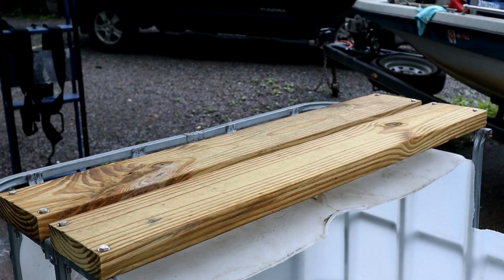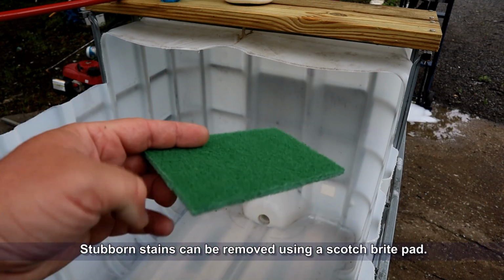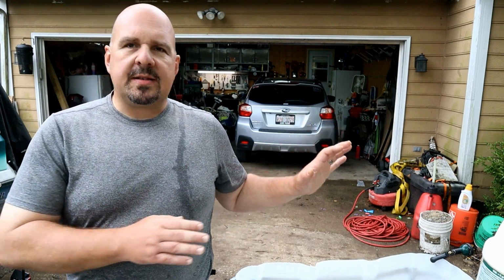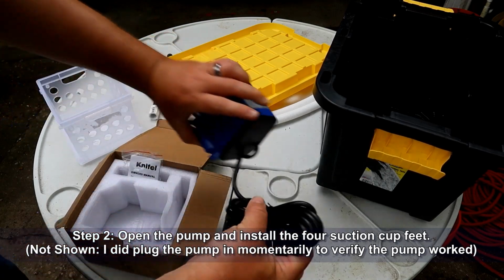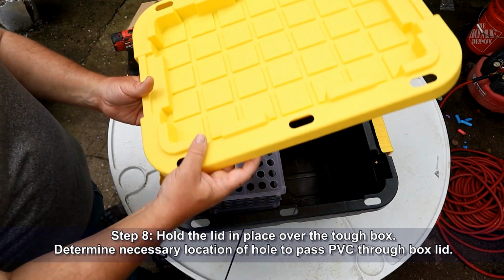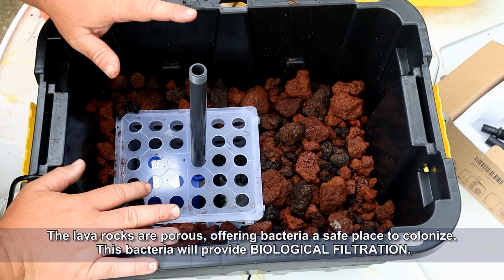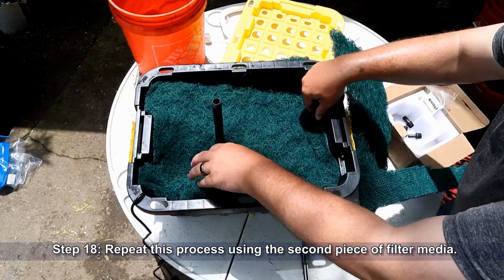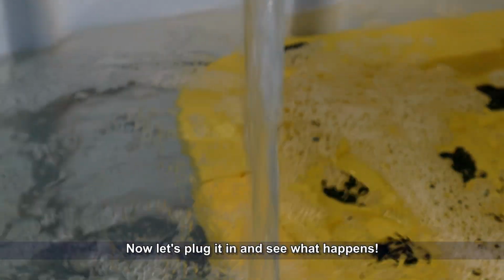DIY Filter for Bait Tanks, Koi Ponds, Water Features | Protect Your Pump!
May 26, 2024: Protect your pump and clean your water with this easy to build in tank filter!

In this video series, I will show you how I converted a 250 gallon IBC tote into a functioning and filtered live bait tank.

Have an Idea for a ShortTipSaturday video? Post it in the comments section below!

Camera Gear
GoPro Hero 9 Black
GoPro Hero 9 Media Mod
Canon M50 Mirrorless
Rode Video Micro
Geekoto Tripod
Joby Gorillapod
Phone Mount

Marine Electronics
Lowrance Hook2 12" Tripleshot
Humminbird Helix 7 SI GPS
Humminbird Helix 5 Sonar G2
Navionics+ Sonar Charts
Cobra Handheld Marine Radio

Bumping Rig
Okuma Citrix 364
Kastking Superpower 50lb Braid
Berkley Big Game 50lb Leader

Drifting / Dragging Rig
Okuma Magda 20DXT

Bank Fishing Gear
Quantum Optix 60
Ugly Stik Catfish 8'Rod
Ugly Stik Bigwater 10' Rod
Okuma Tundra 12' Rod
Berkley Big Game 25lb Mono
Ozark Trail Folding Wagon
Green LED Light Bar

Misc Gear
Fish Grips
Fishing Pliers
Bait Knife
Electric Fillet Knife

Are you looking for QUALITY rod holders? I highly recommend Monster Rod Holders -- American Made & Lifetime Warranty!

Monster Rod Holders Gear You See In My Videos*:
           Talon 5/35:  shorturl.at/bBCJZ
                33/45:  shorturl.at/fwPTY
                 0/33:  shorturl.at/flBCT
      Bank Master Pro:  shorturl.at/dzUZ3

 See ALL the Monster Rod Holders Products here: shorturl.at/arEQ5

This program began in January 2021. However, anyone who has followed me for any length of time can attest that I have recommended Monster Rod Holders products since joining YouTube and would continue to do so regardless of affiliate status. To put it another way, The Weekend Angler can't be bought. If I like a product, I'll recommend it. If I don't, I won't. :-)